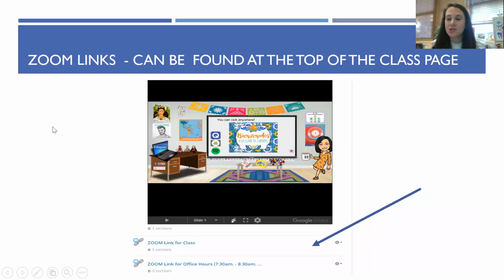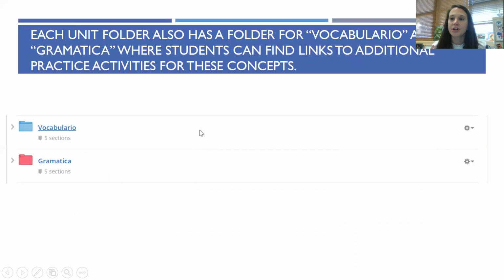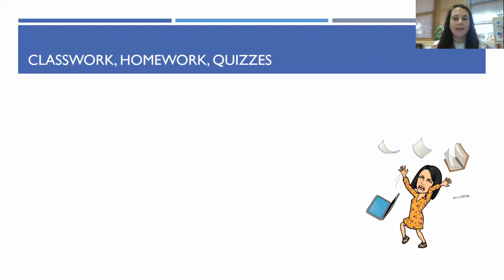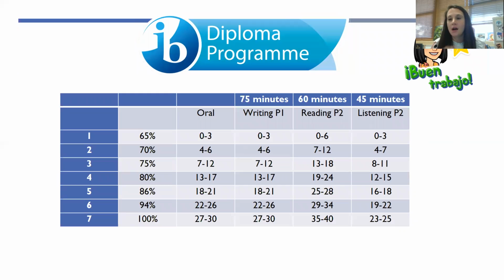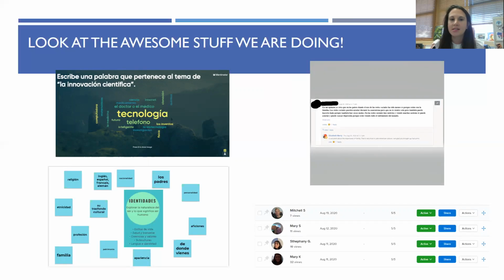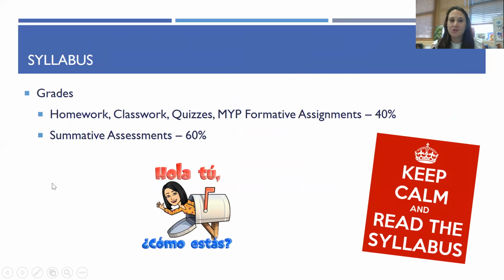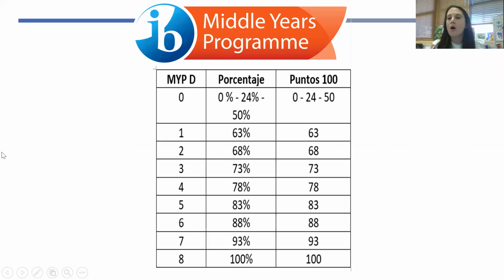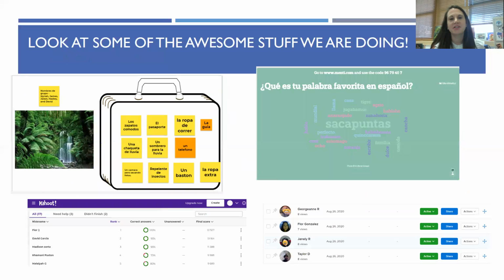Berry, Elizabeth Open House 2020